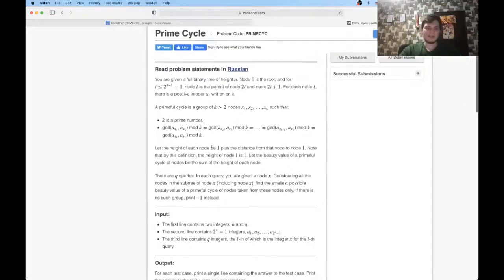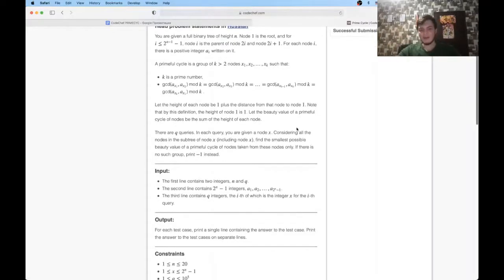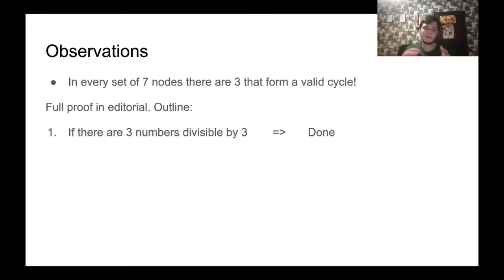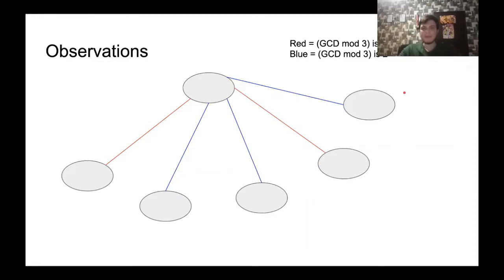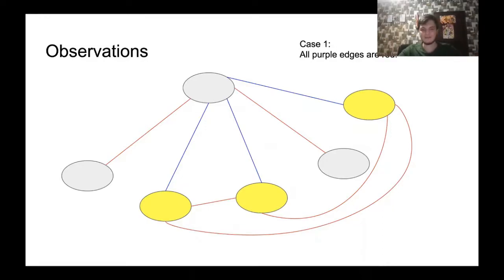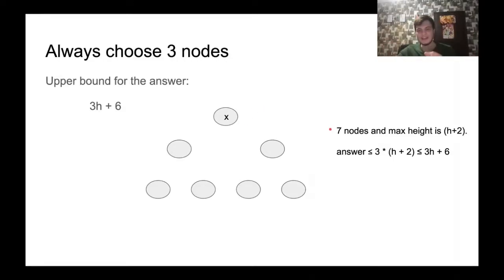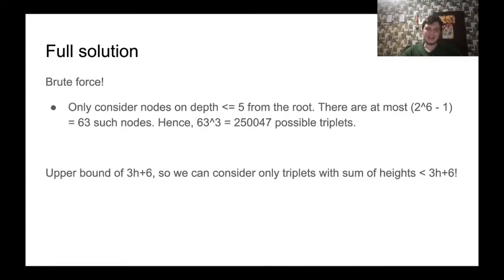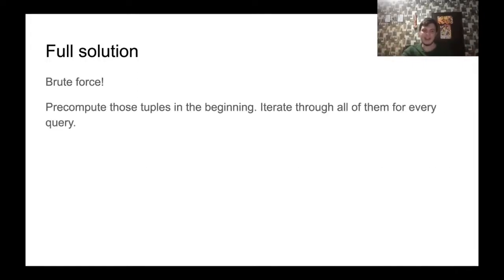Prime Cycle (PRIMECYC) | March Lunchtime 2021 | Radoslav Dimitrov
This is the official video editorial of the CodeChef March Lunchtime 2021.

Problem: Prime Cycle (PRIMECYC)
Educator Name: Radoslav Dimitrov